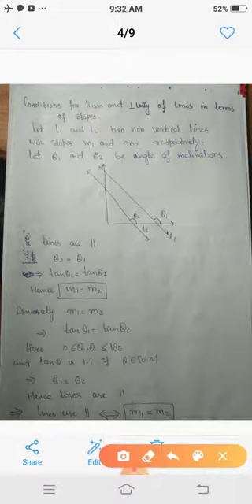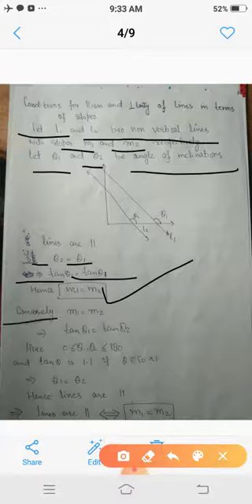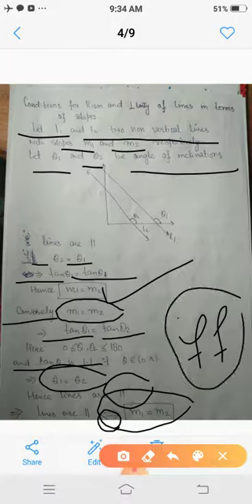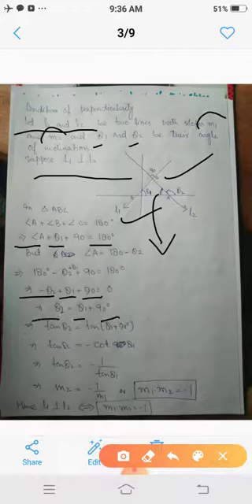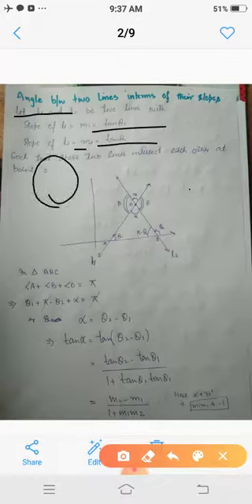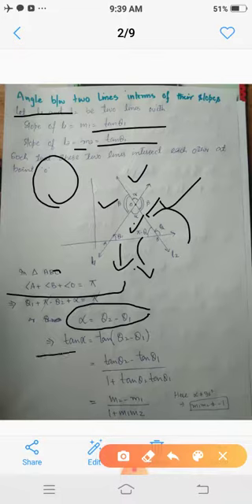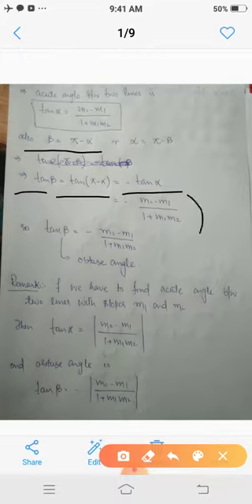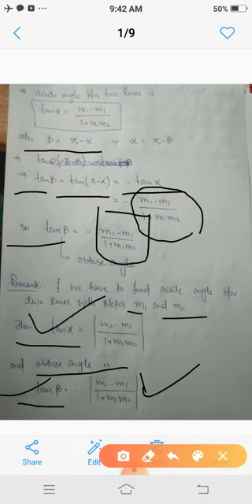Angle between two non vertical lines interms of their slopes. Class 11th